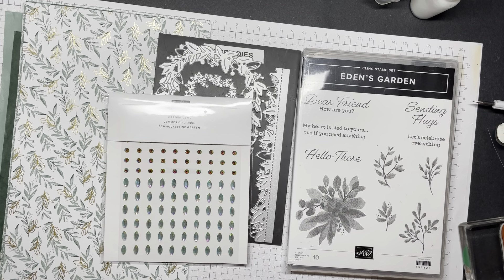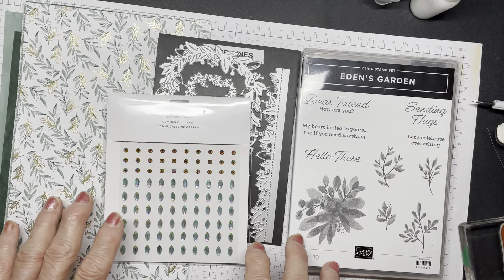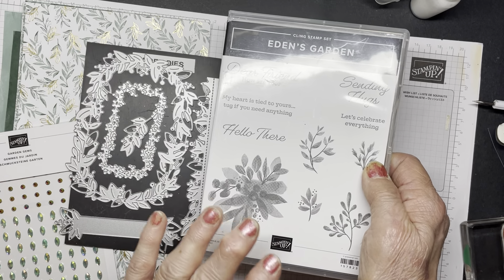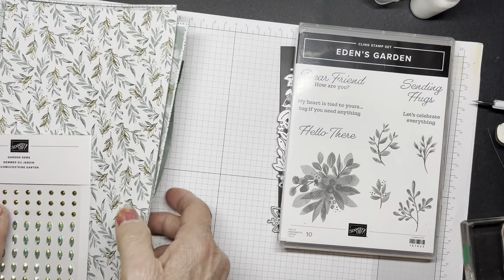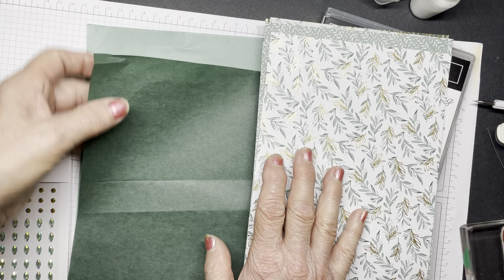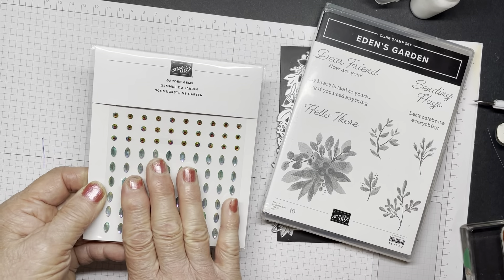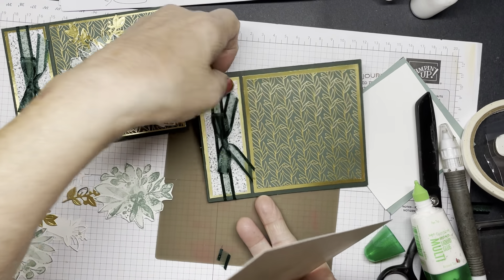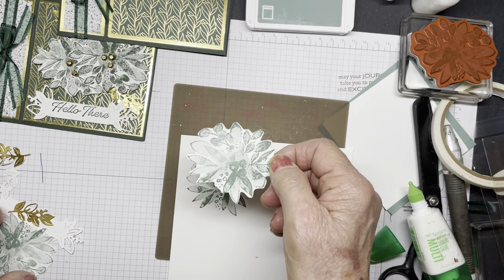Garden Eden products and 2 cards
This video provides an over view of some early release products from Stampin' Up called Eden's Garden bundle which go on sale to the general public tomorrow Nov. 2, 2021.  The Eden's Garden bundle include: Eden's Garden Cling Stamp, Eden Dies, Ever Eden Specialty Designer Paper (DSP), Ever Eden Cotton Paper, and Garden Gems. The DSP, cotton paper, and gems are available while supplies last, and will not be carried into the New Year.

Supplies Used:
Eden' Garden cling stamp set: #157823  $32.00
Eden dies 157831   $48.00
Ever Eden DSP 159996  $20.00
Ever Eden Cotton Paper 159997 $11.00
Garden Gems  159277

Eden's Garden Collection (stamp, dies, DSP, cotton paper, gems)   160843  $112.50  a 10% saving
if you would like to be part of my team)